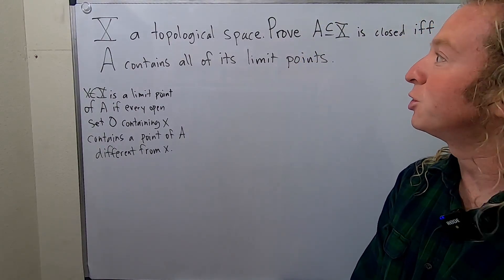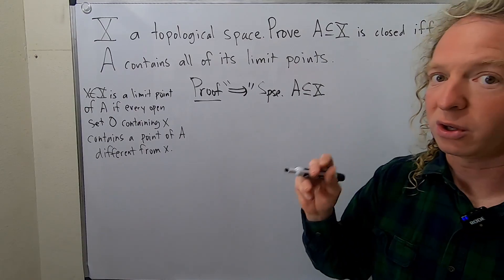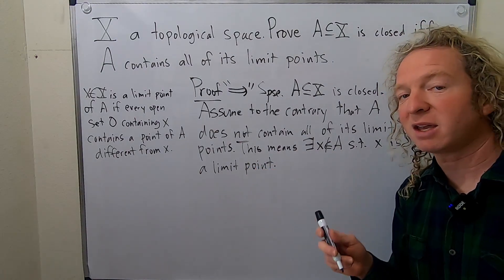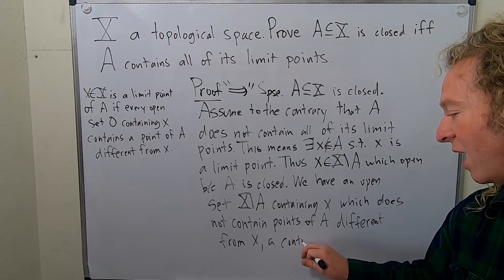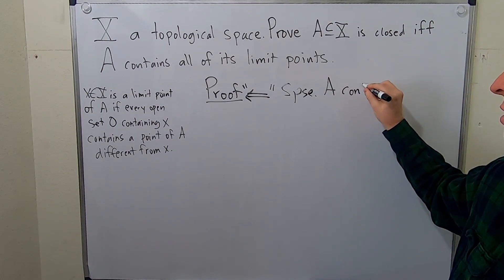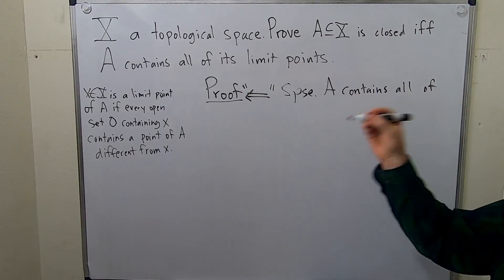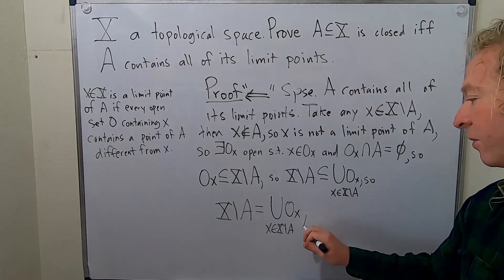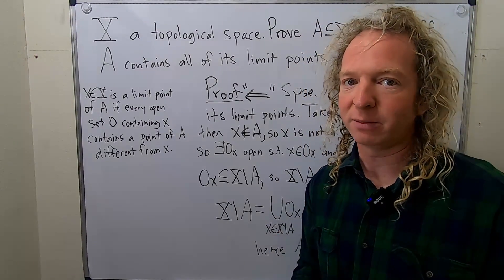A Set is Closed if and only if it contains all of it's Limit Points